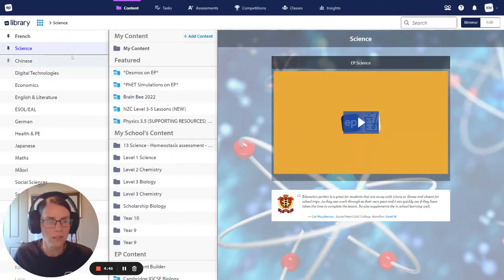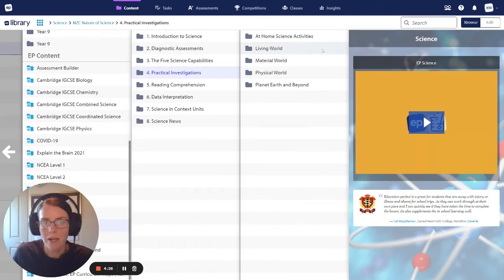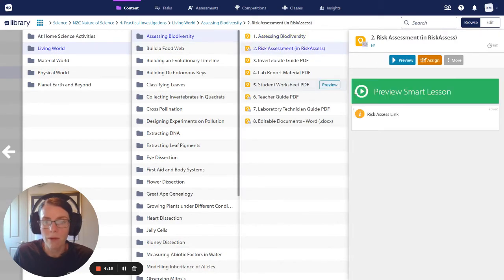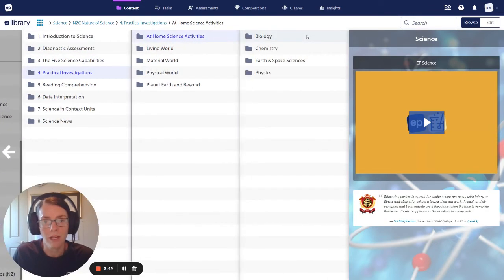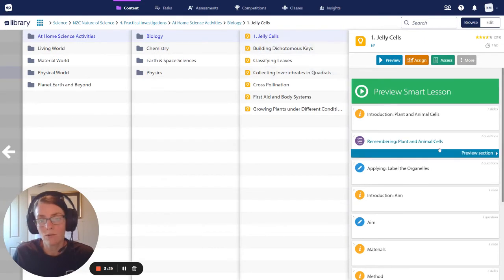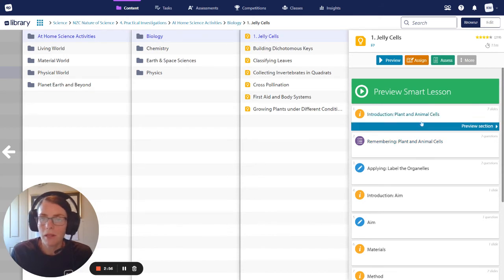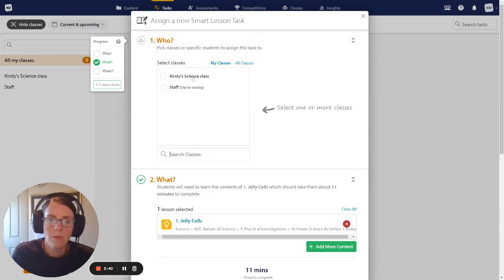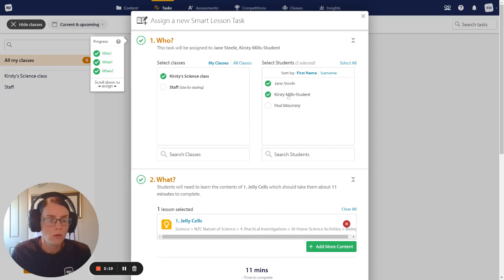Practical Activities on EP & Isolating students activities